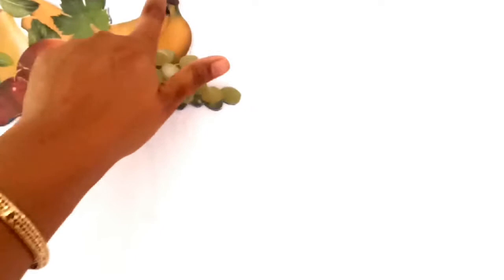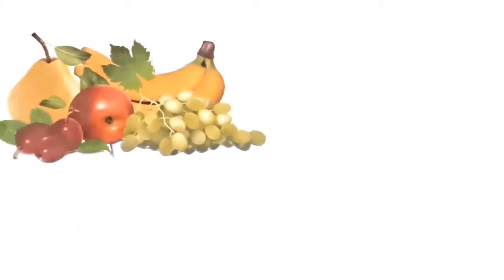Kitchen Decor | Quick and Easy DIYs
Products Used in this video:

Epson L130 Single-Function Ink Tank Colour Printer

Glitter Foam